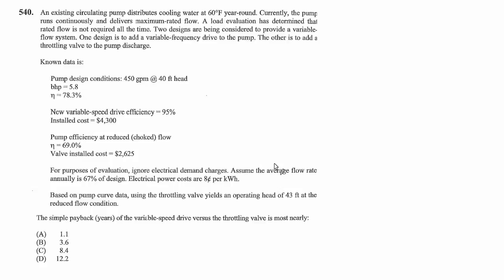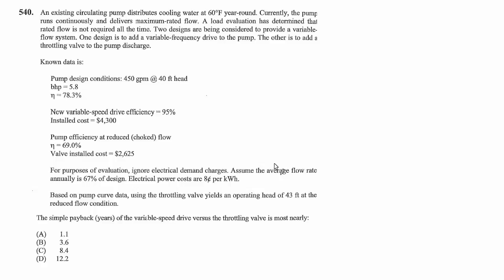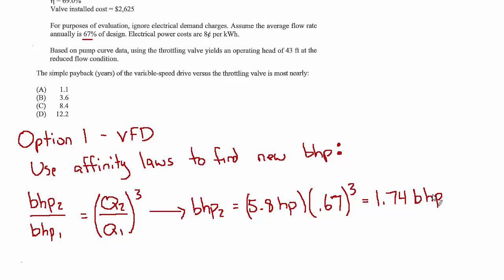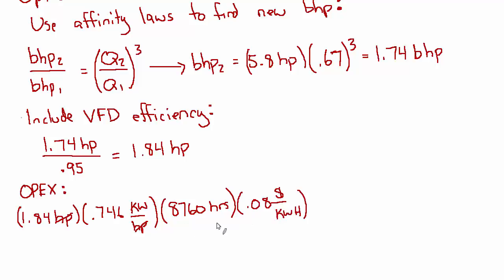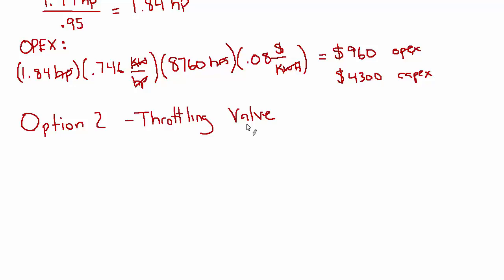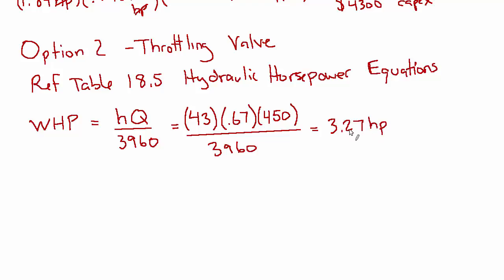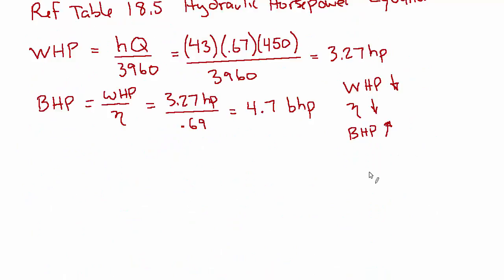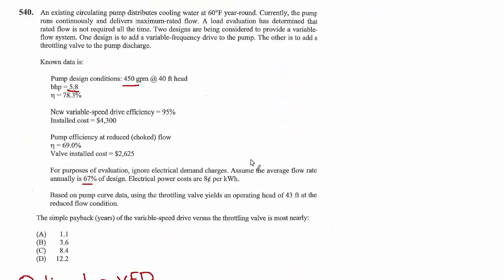PE Mechanical Exam | Variable Frequency Drive vs Throttling Valve-Which is Best for Pump Efficiency?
This video is one problem in a full practice exam set part of the HVAC & Refrigeration Full Access Bundle.

In this video, we analyze two designs for converting a continuously running circulating pump to a variable flow system. The two options are adding a variable frequency drive (VFD) or installing a throttling valve. By evaluating the operational and upfront costs, we perform a financial analysis to determine the simple payback period for each option. We compare the energy savings and efficiency impacts to calculate which design offers the best return on investment. Watch the video to see the detailed breakdown and how to calculate payback for HVAC system optimization.

Happy Studying,
Dan